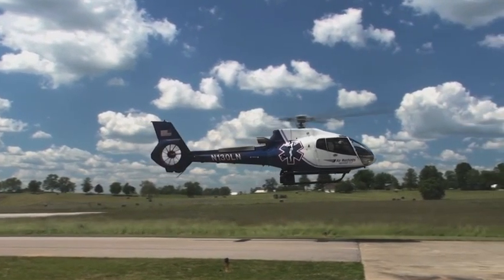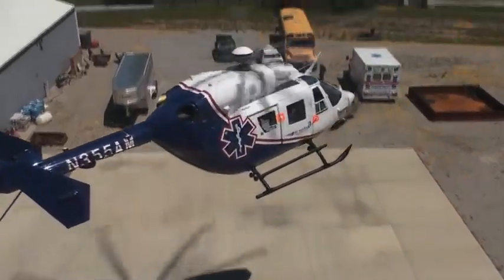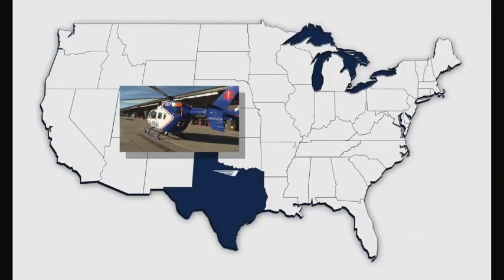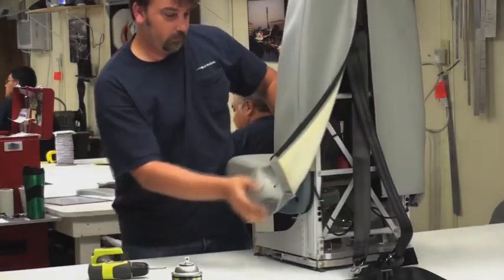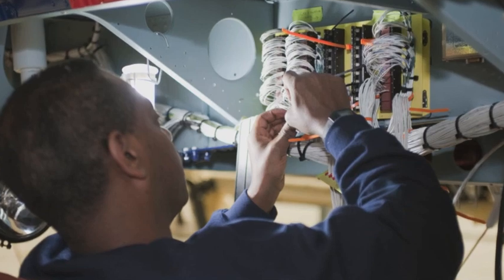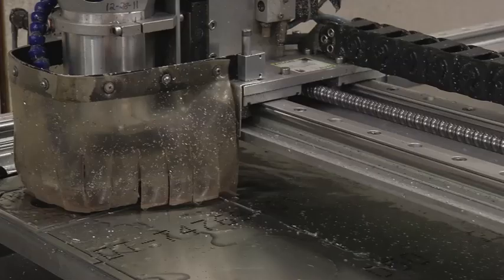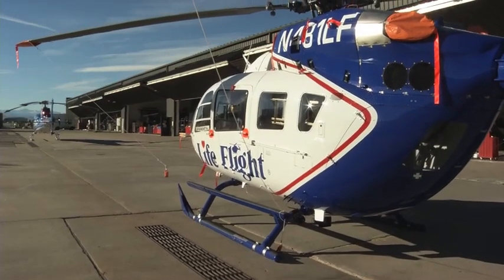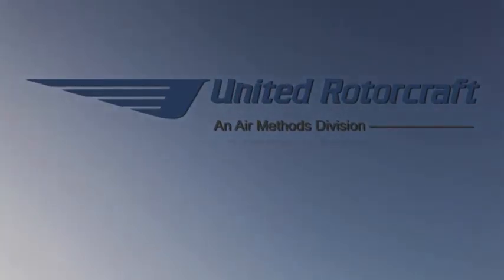Corporate Identity video for Air Methods and United Rotocraft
Produced by 81 Media International, Denver, Colorado
1-800-81-MEDIA